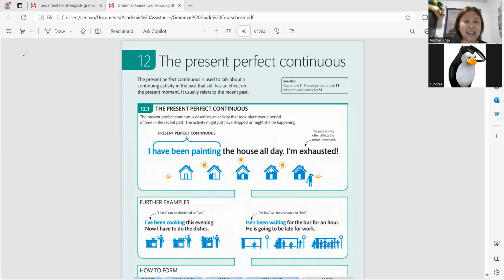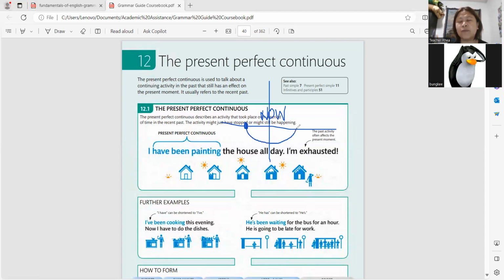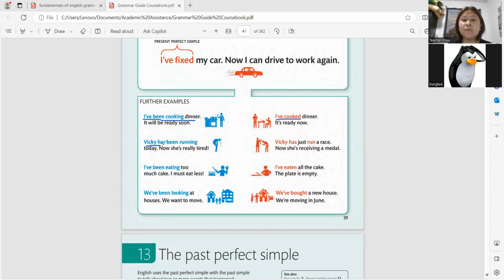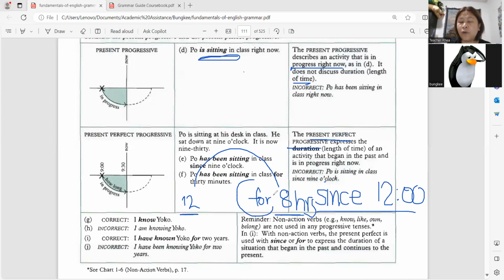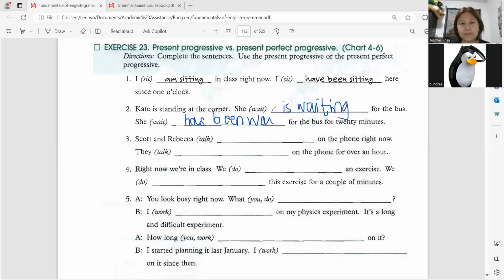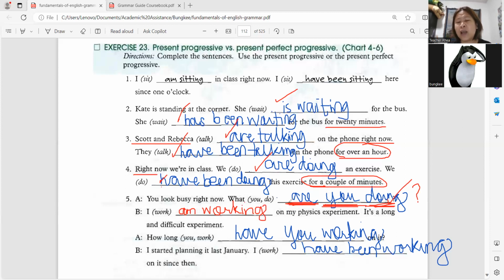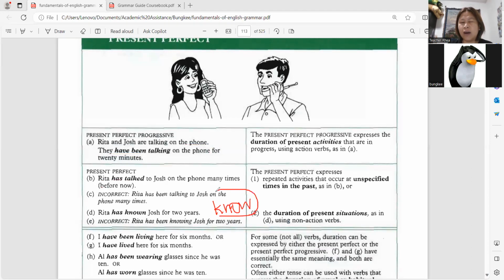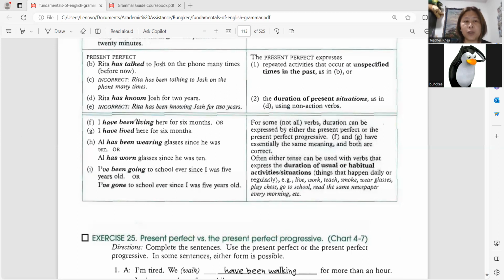Present Perfect vs Present Perfect Continuous with N' Bungkee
Bungkee is an M3 student who is very diligent in studying and is eager to improve her English communication skills.